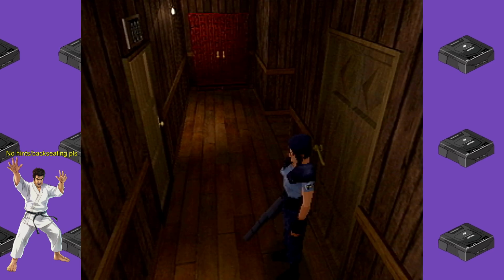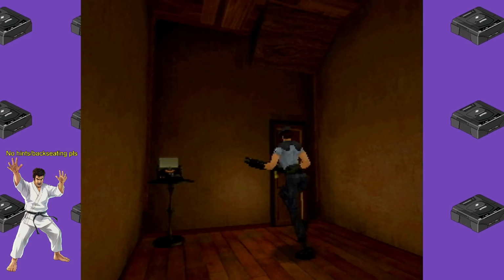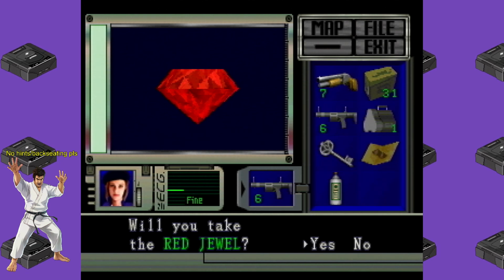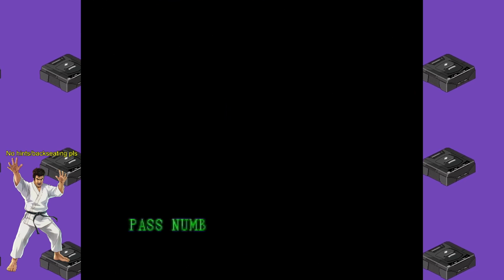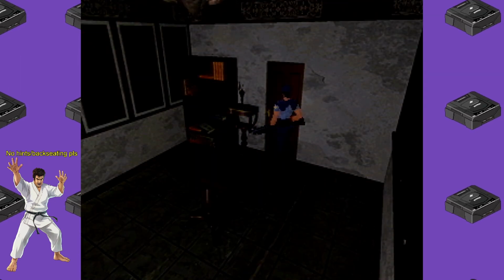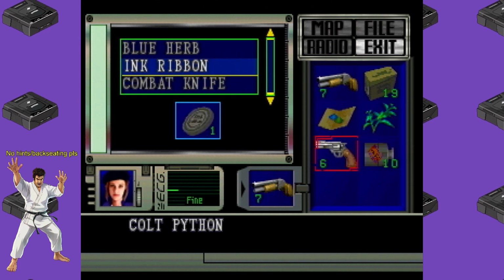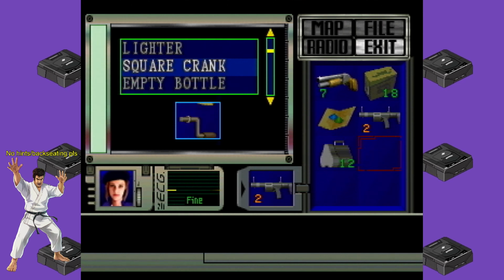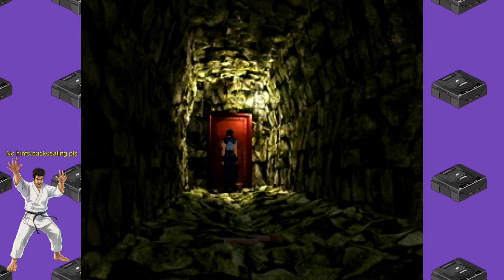Twitch VoD: Resident Evil (Saturn) - Part 3